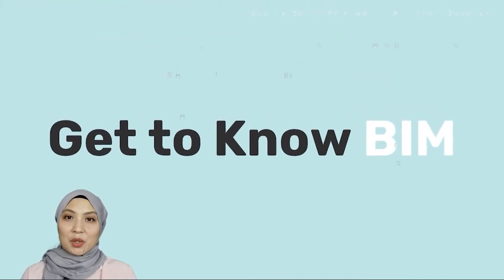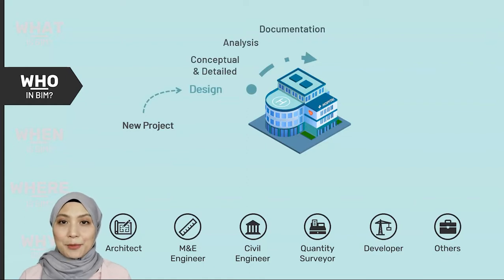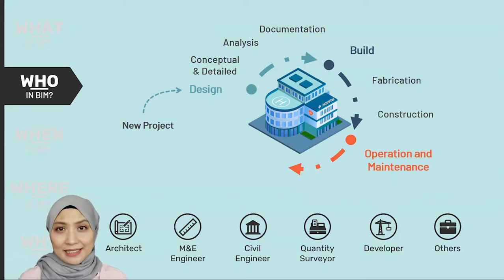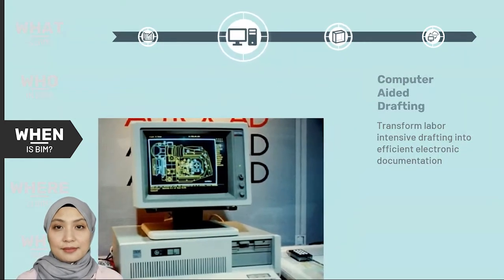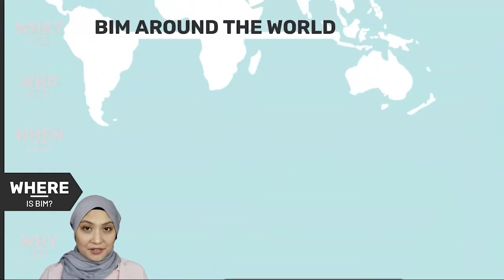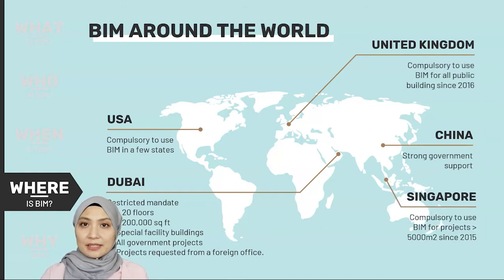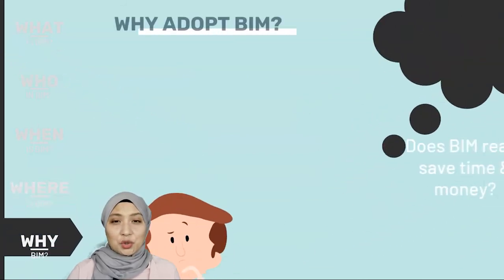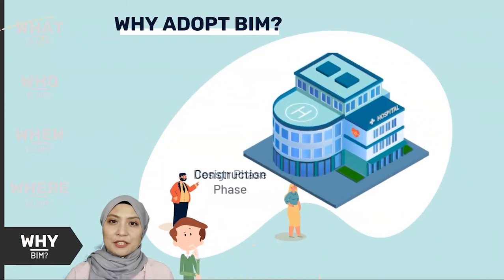1.1 Knowing BIM